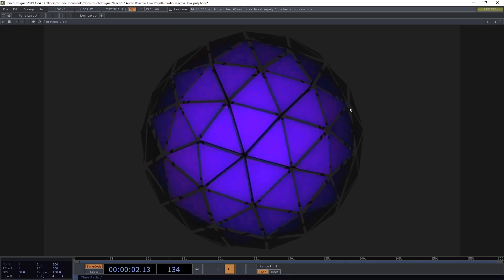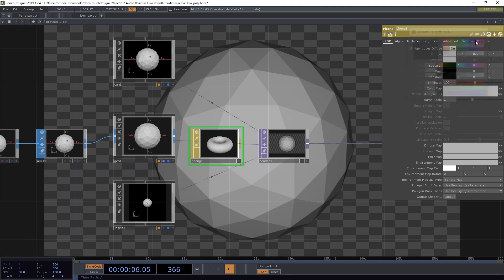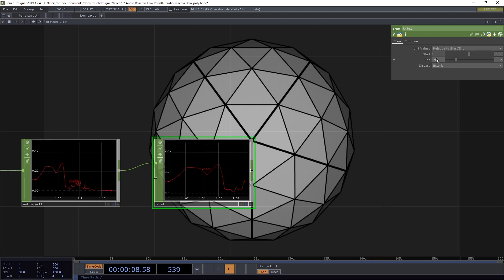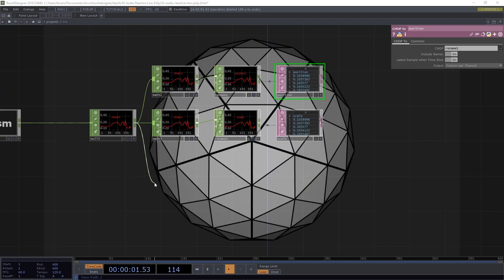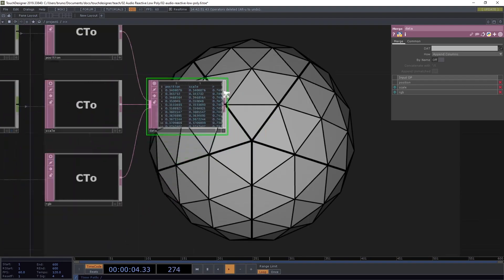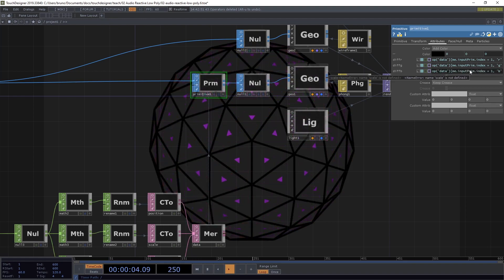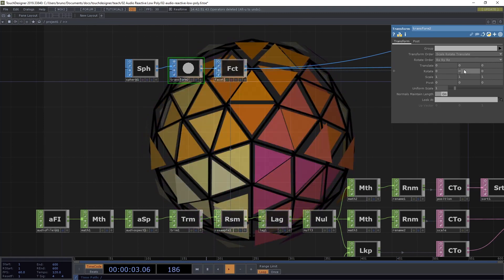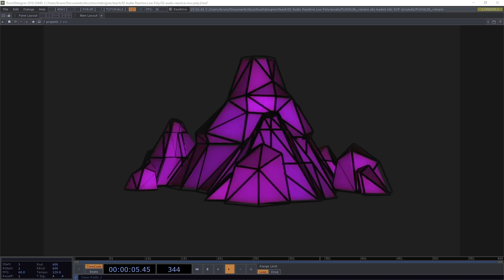TouchDesigner _02 Audio Reactive Low Poly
Facet, primitive, flat shaded, audio spectrum, resample.

TouchDesigner 099 64-Bit Build 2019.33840